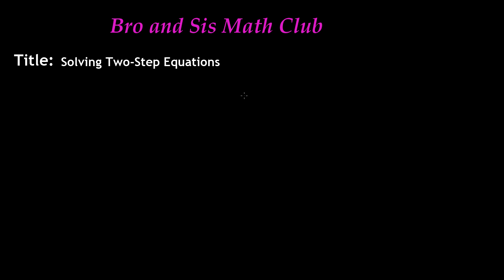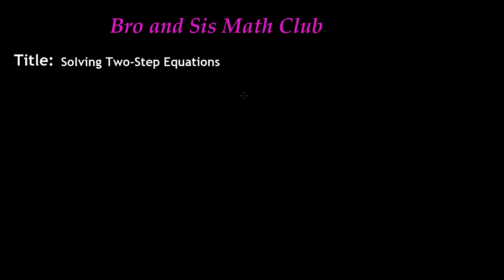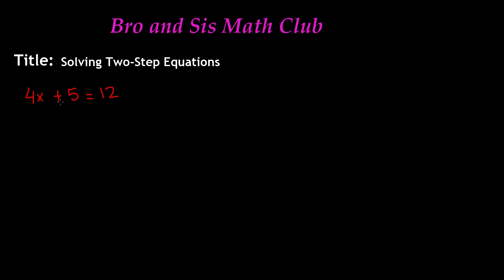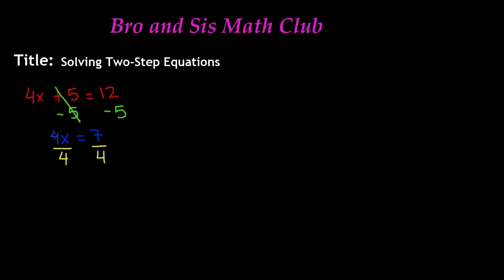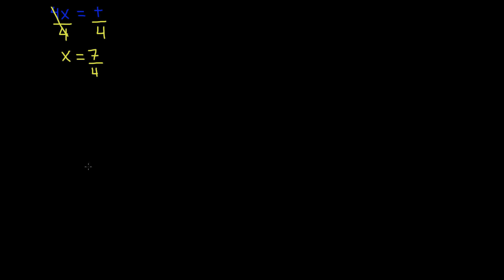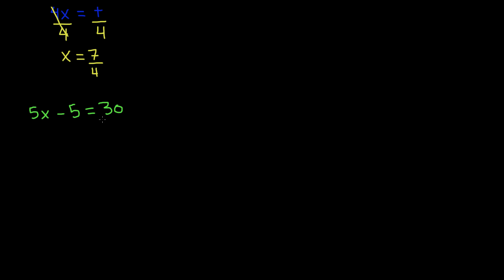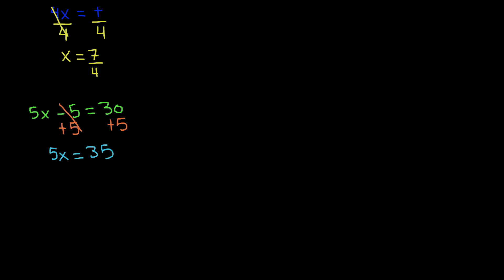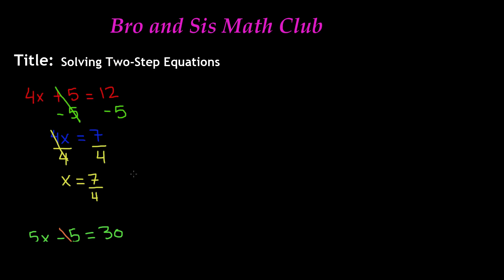7th Grade Math - Solving Two Step Equations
7th Grade Math video tutorial bring you Math video in which
 "How to solve Two Step Equations " in Math.

7th Grade Math (Common Core Math) is all about teaching Seventh grader student Math skills

6th grade math
5th grade math

7th Grade Math - Solving Two Step Equations
7th Grade Math